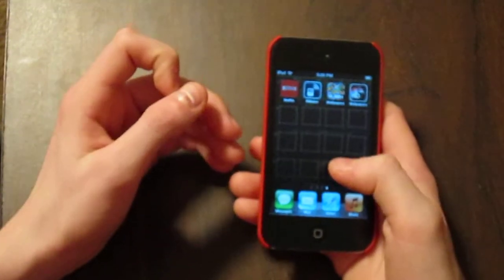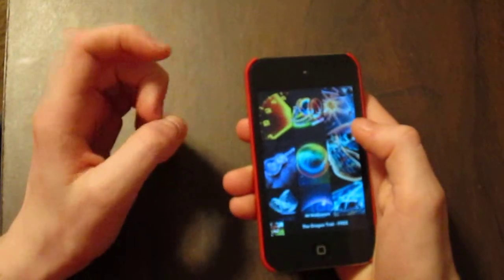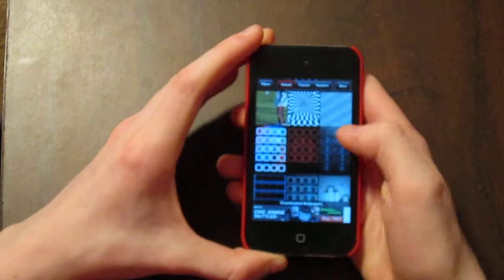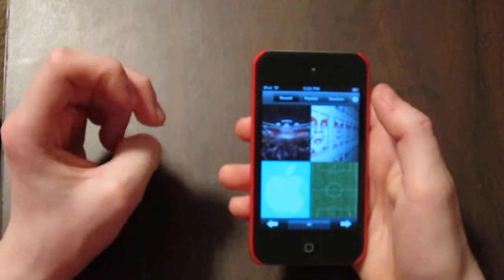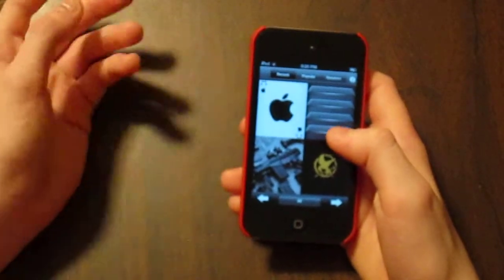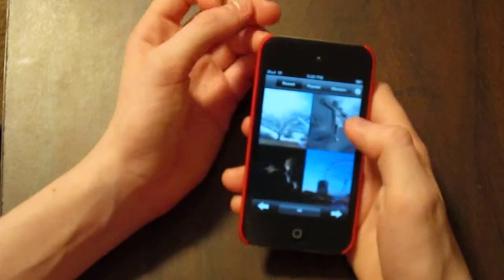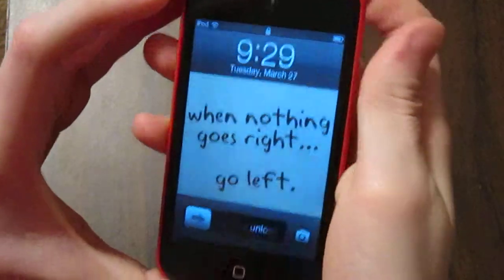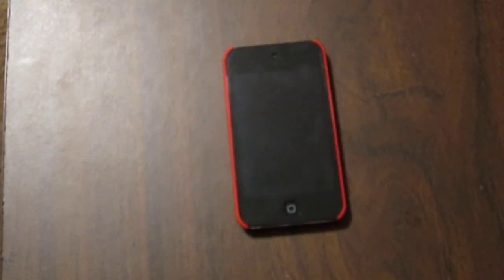App of the Week for 3/26/2012 (10,000+ Wallpapers, Wallpapers HD for iPhone)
Hey! This is the 4th video in my series, "App of the Week." These apps are GREAT!
These apps are: (Both) FREE
5/5 Stars Combined